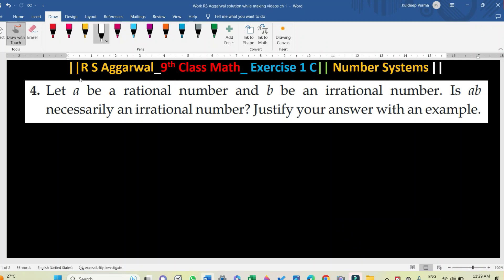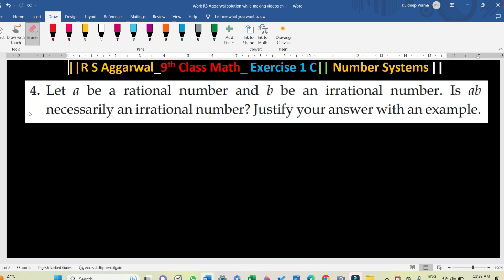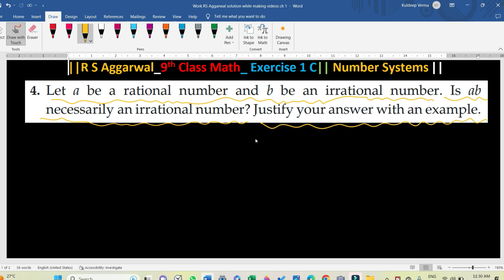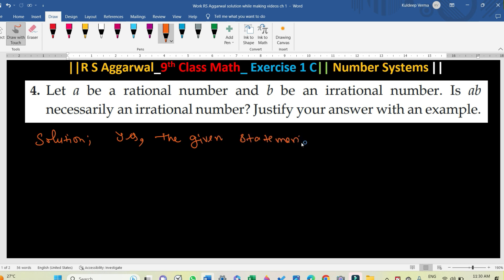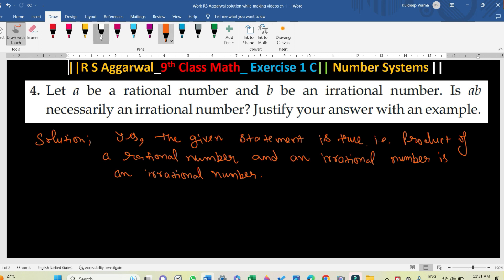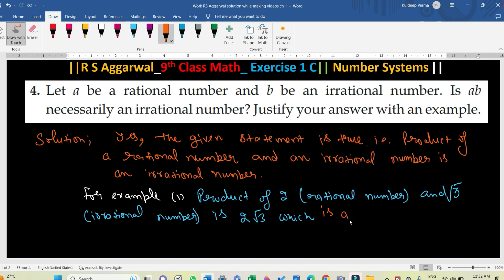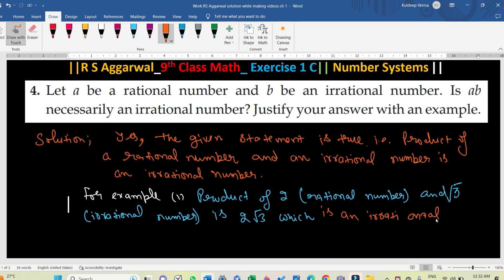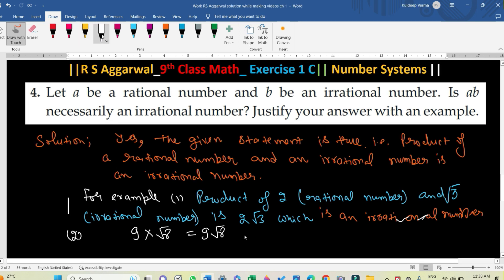Q_4_Ex 1C _RS Aggarwal_9th Class Math_Number Systems